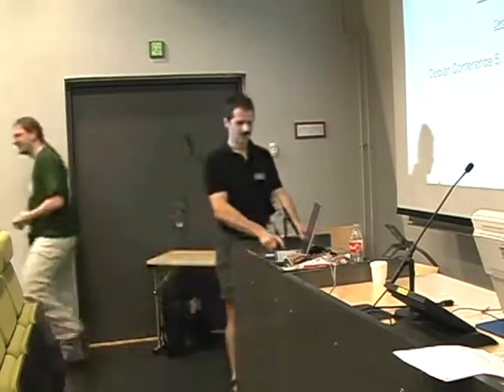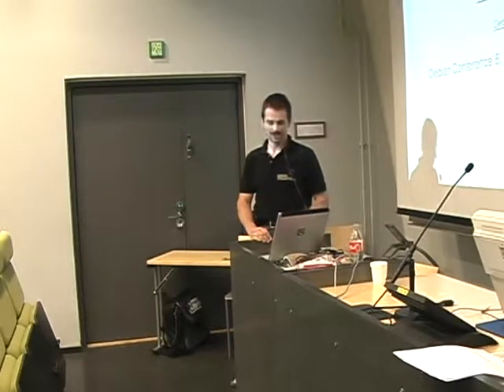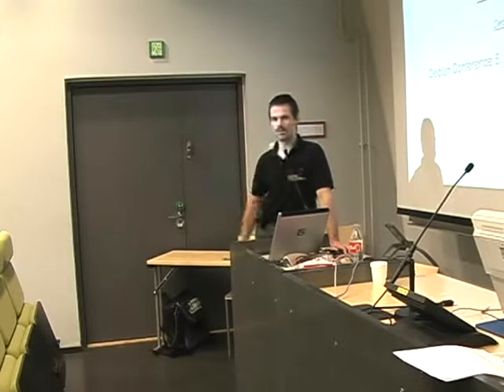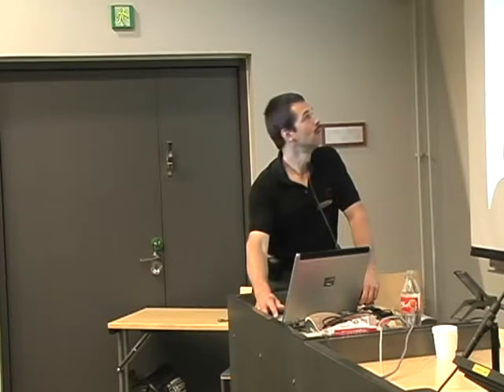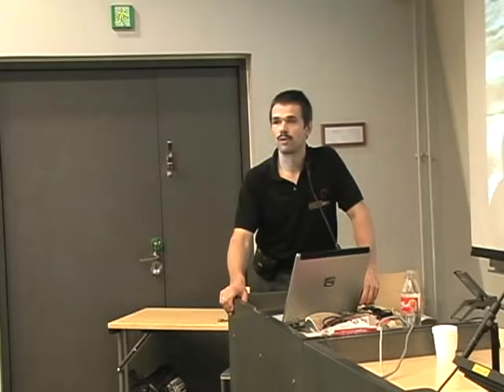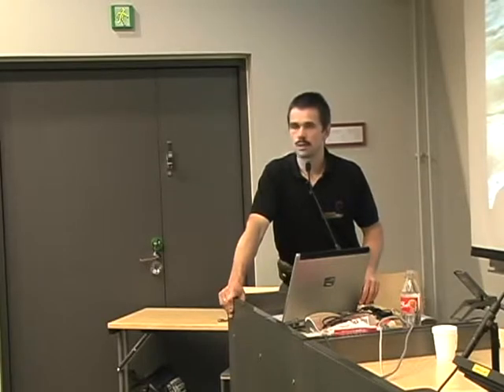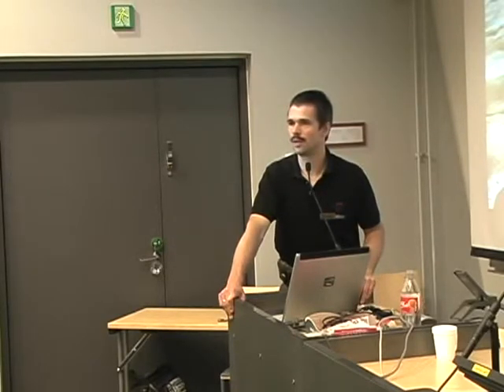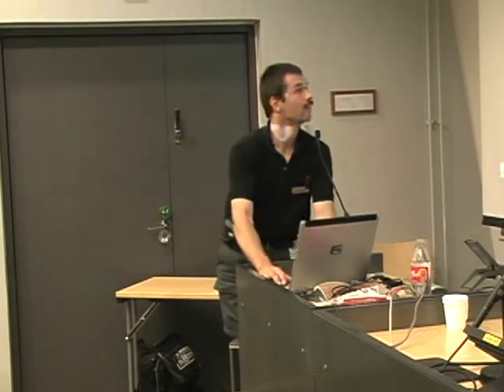Appealing presentations with LaTeX beamer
Room: T2 (90)
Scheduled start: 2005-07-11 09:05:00